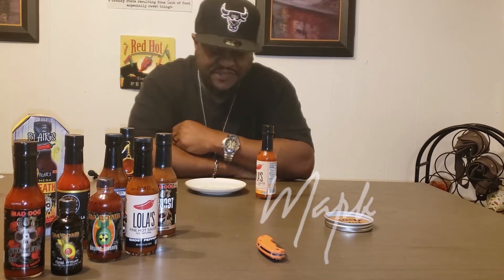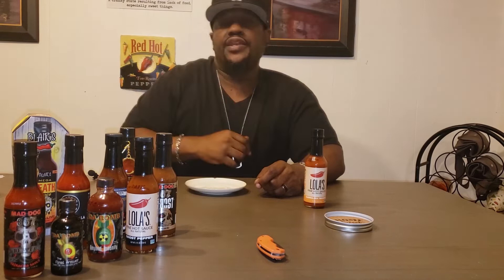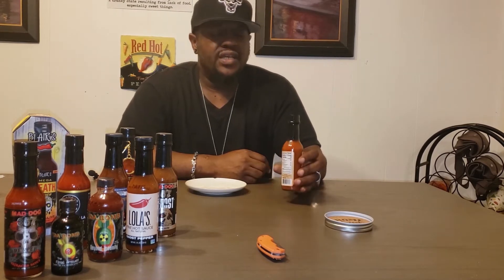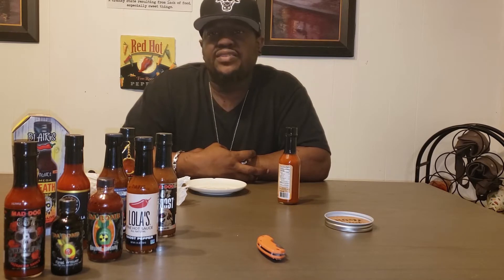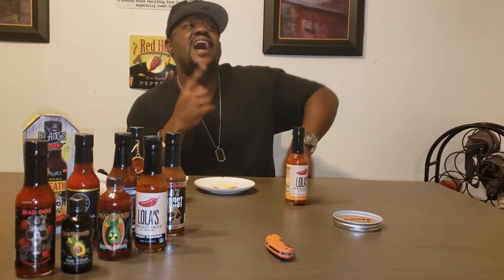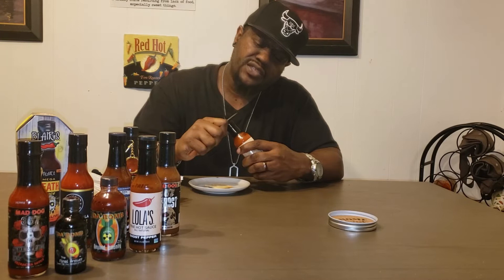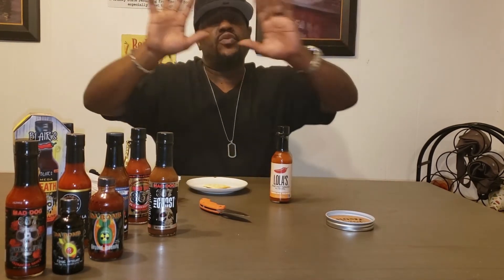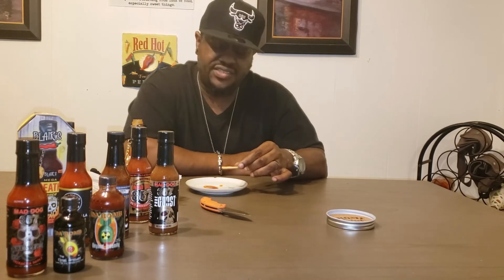Lula's Carolina Reaper * Didnt make the Cut